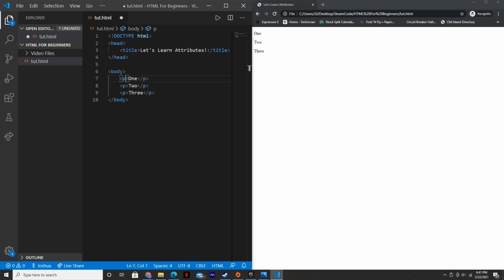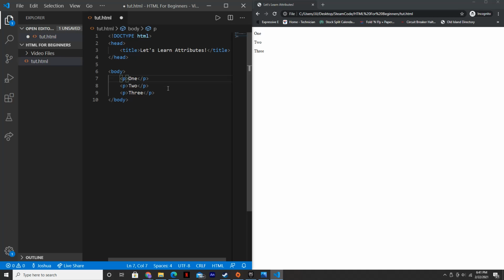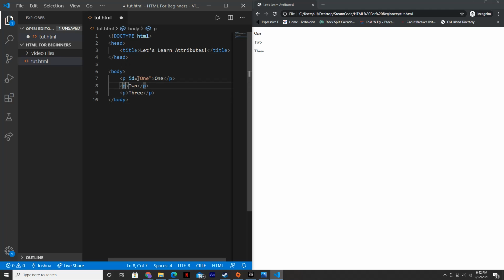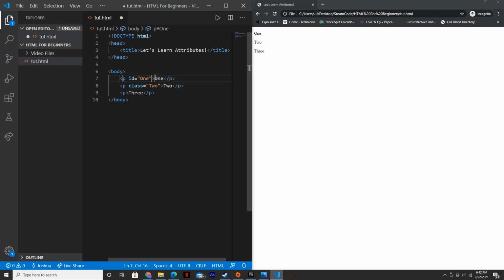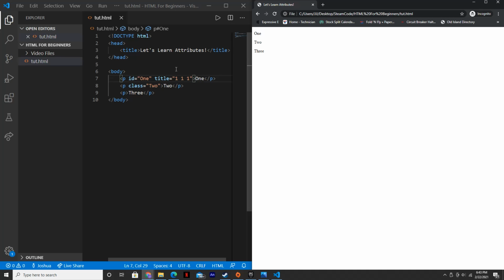HTML For Beginners: Part 4 (Attributes!)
In this video, I'll show you what attributes are and how to use them in HTML. If you have any questions, please do not hesitate to leave them in the comment section below!